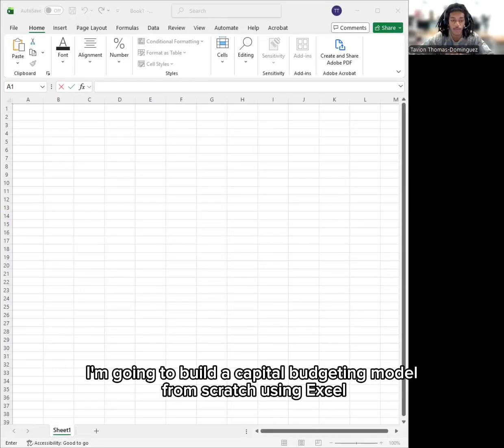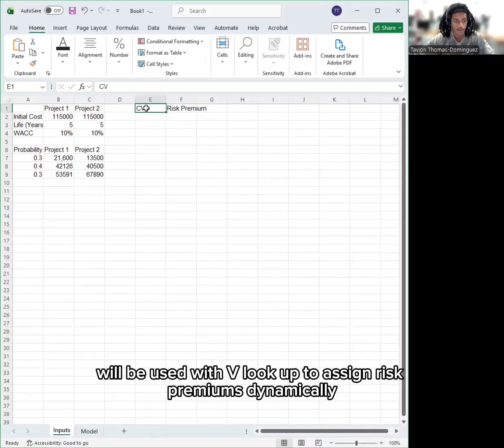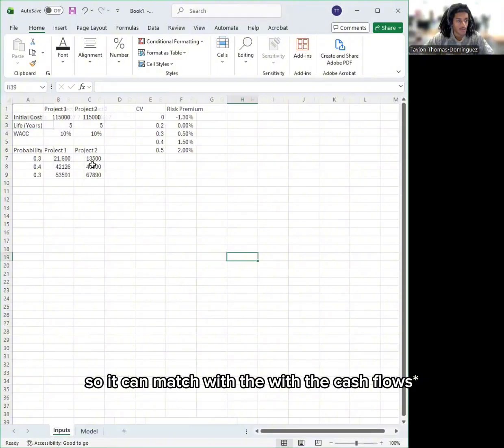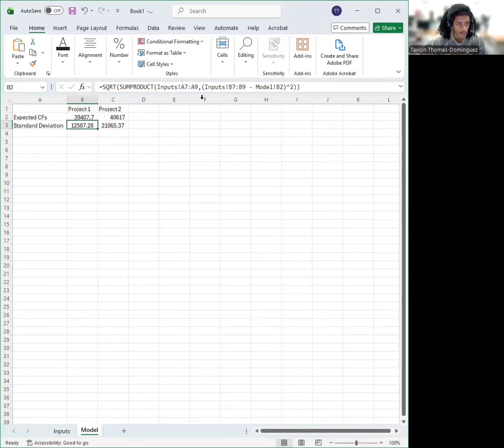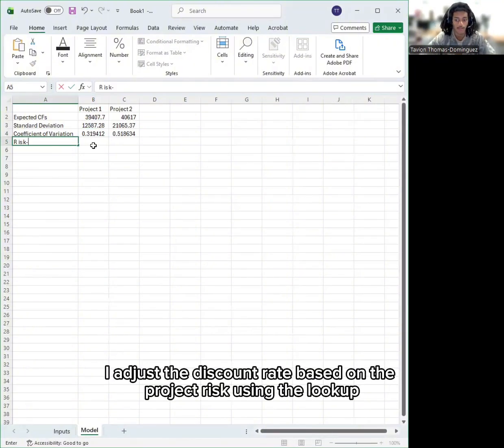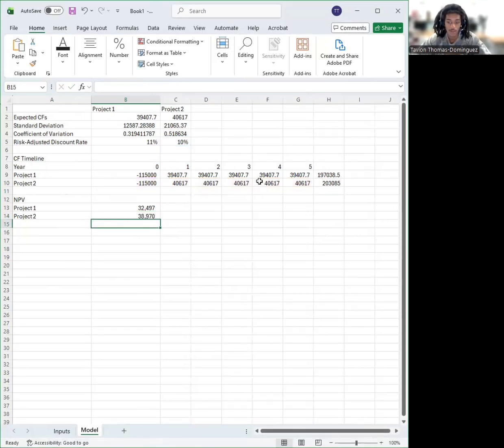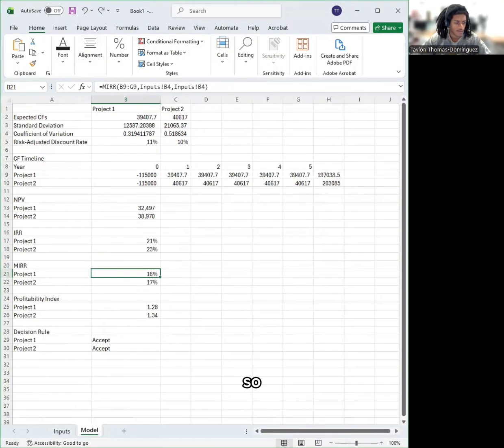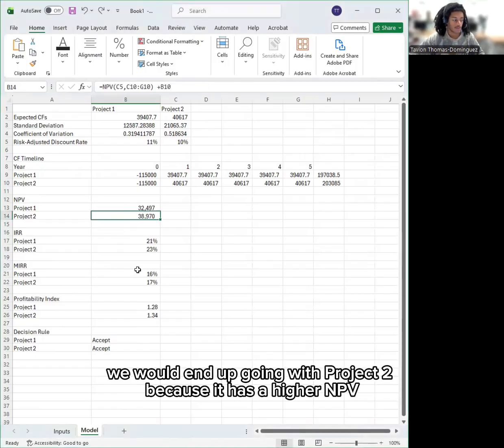Professional Video - Fin 335 Financial Modeling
Some parts where I am not talking are sped up to reduce length.